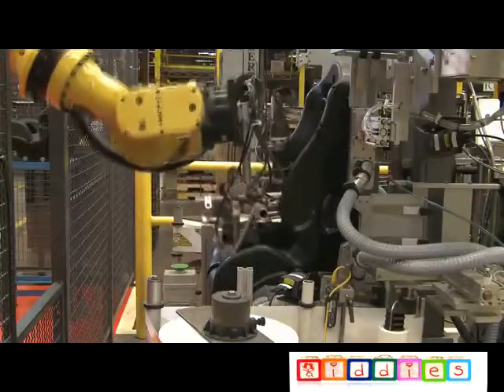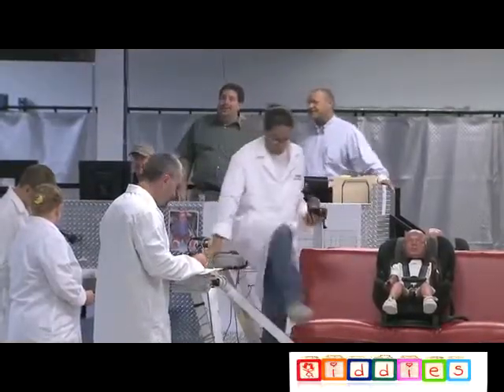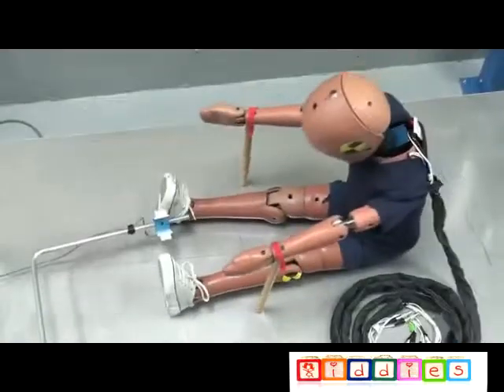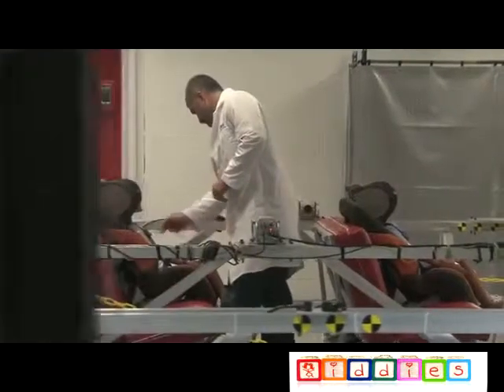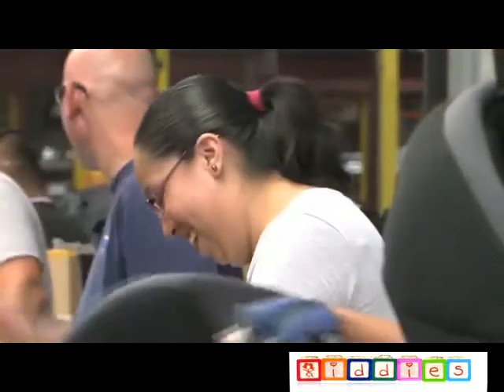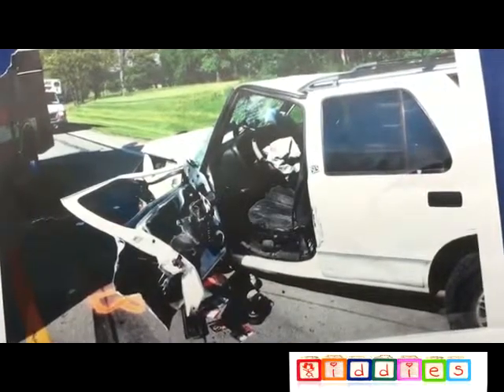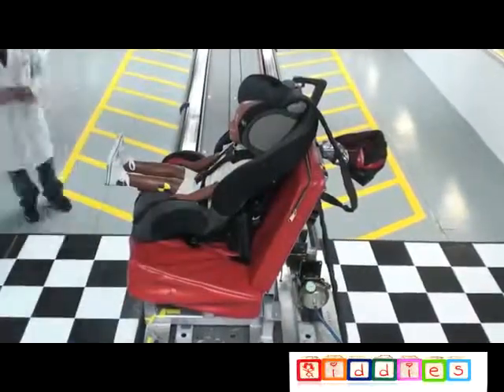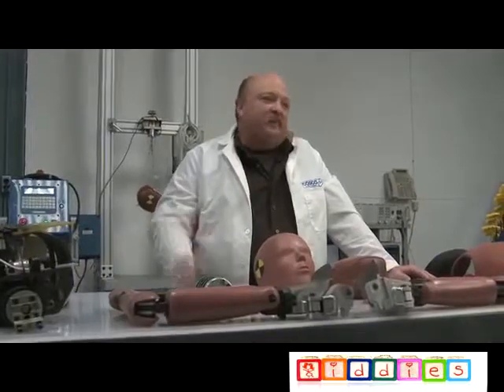Safety 1st Test Sillita coche en Kiddies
Test de seguridad de las sillitas de coche de Safety 1st.